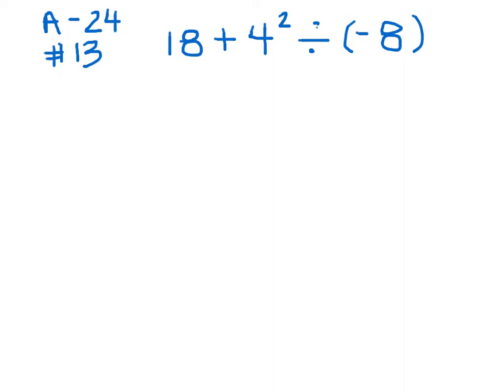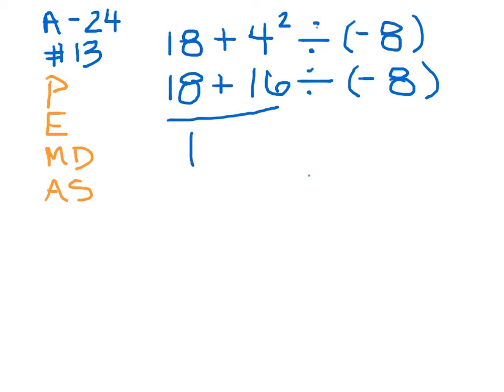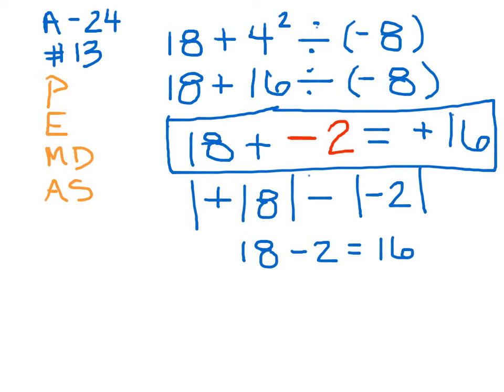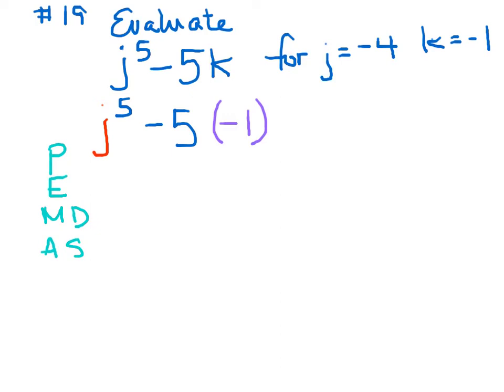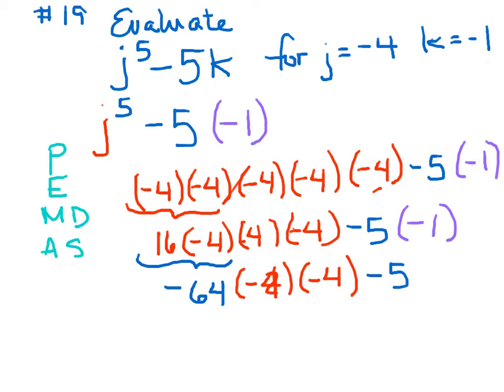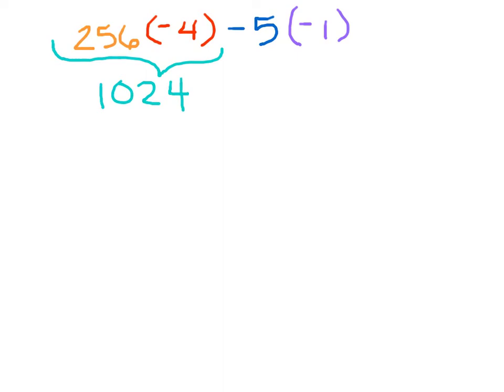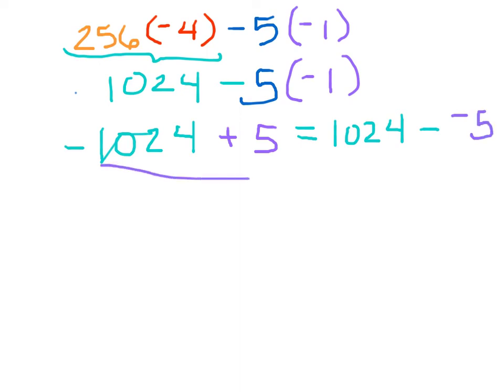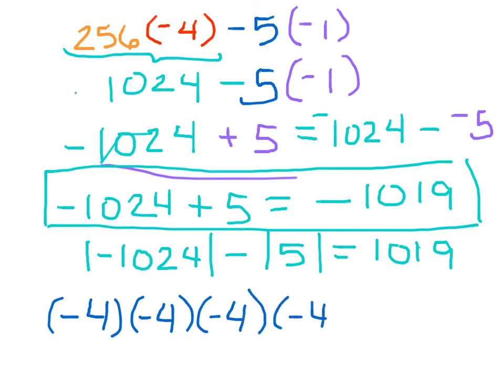Alg A A 24